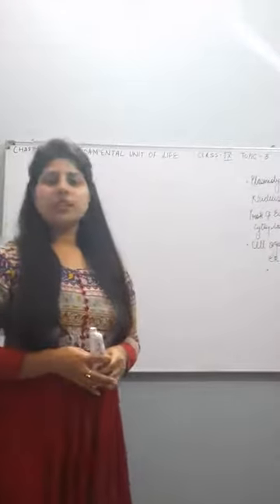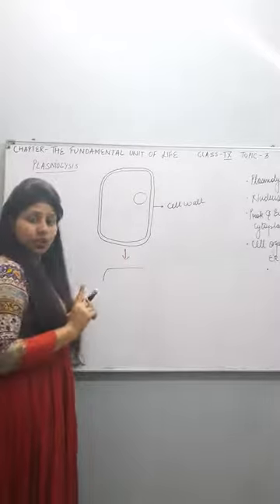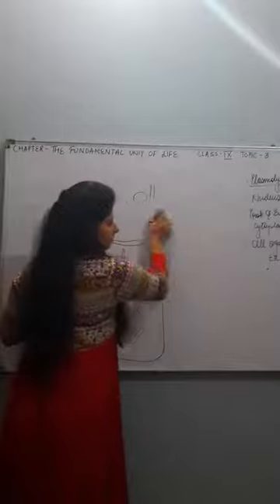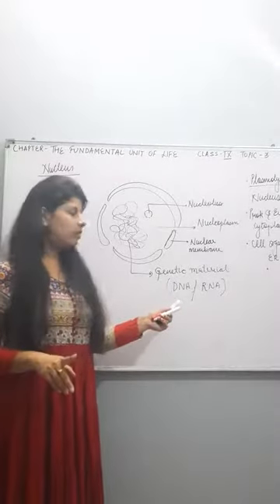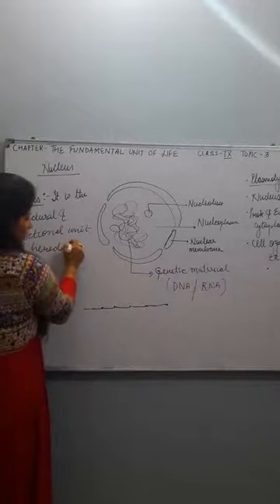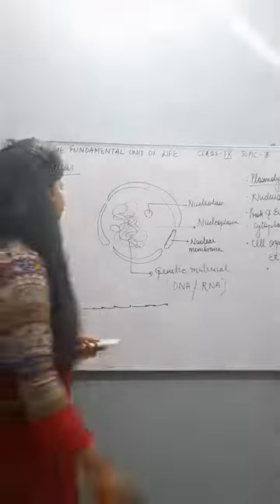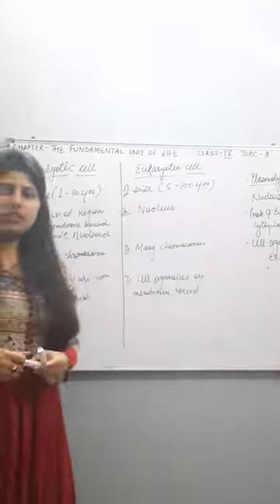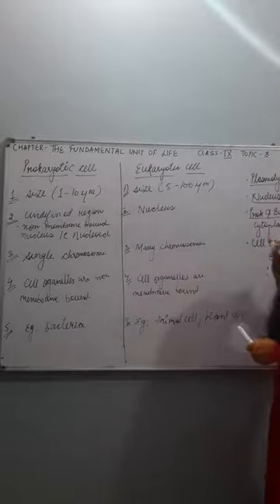MCPS_class9_biology_ch2_part3